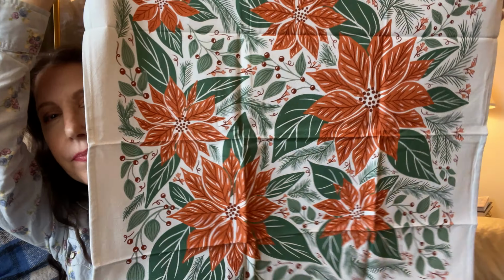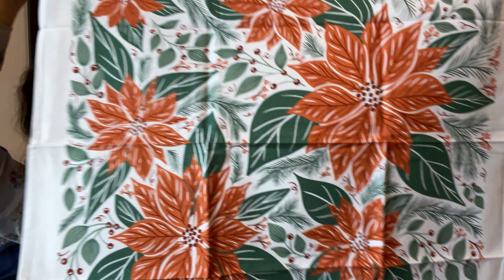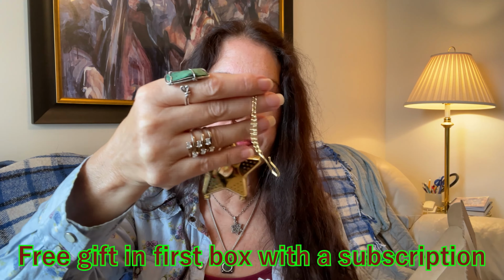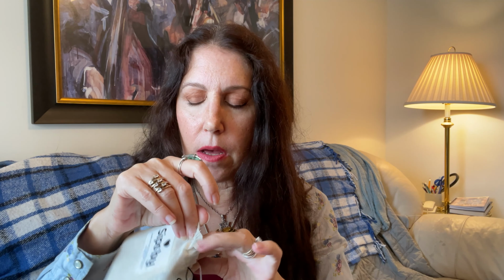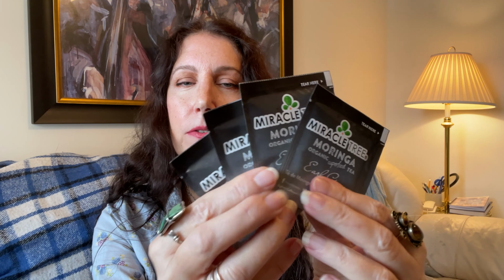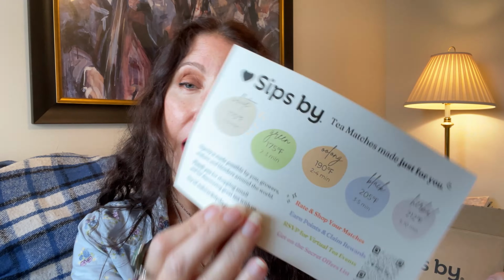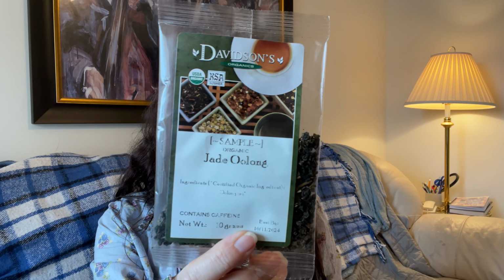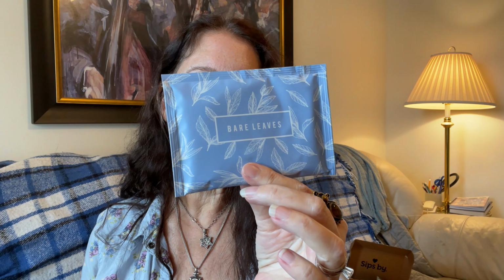Opening 3 months of Sipsby Boxes & the New Gingiber Tea Towel Subscription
Love me some tea and Sipsby is one of my favorite tea subscriptions. In this video I open 3 boxes that my lovely husband bought for me and I recently found a tea towel subscription, so I'll show you my first towel. (I love it!!!)